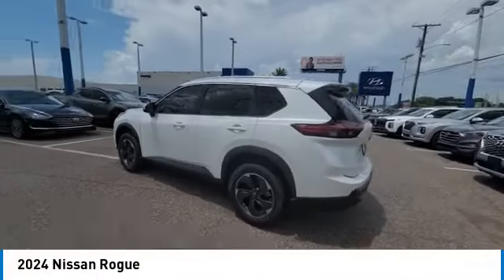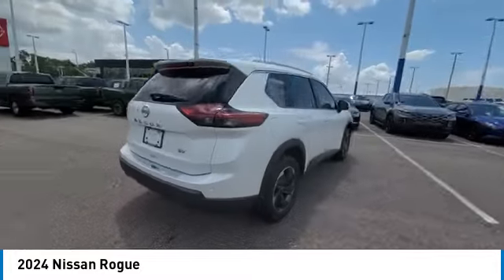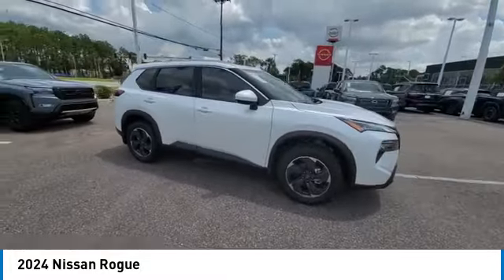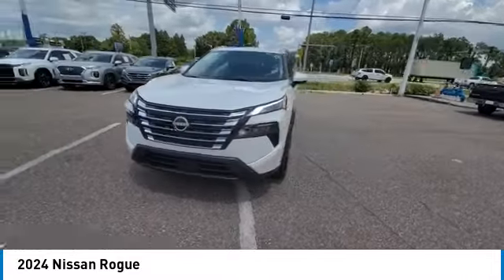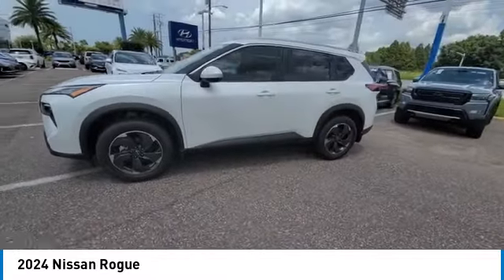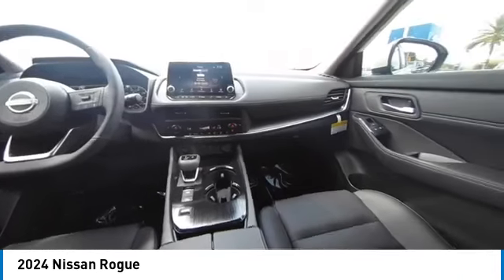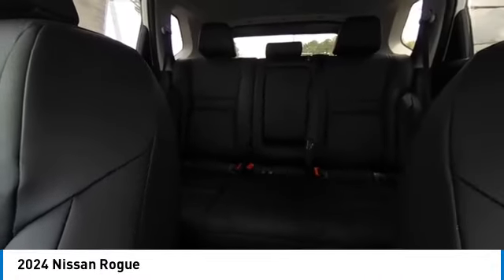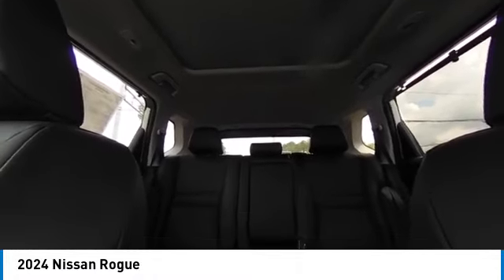2024 Nissan Rogue CNT240791